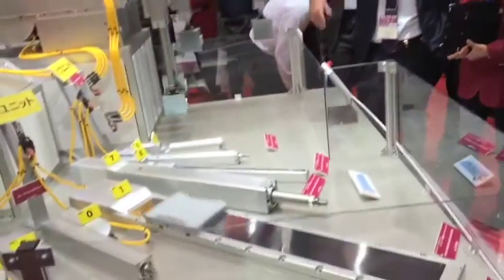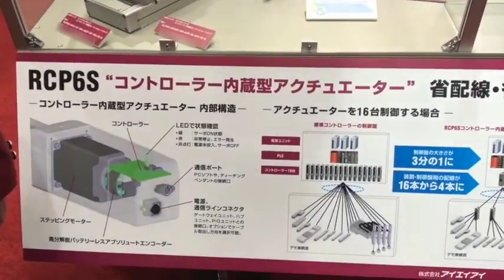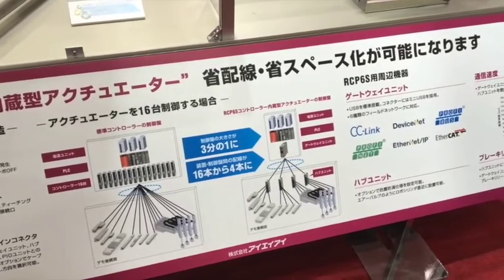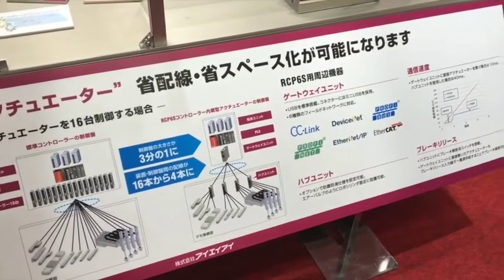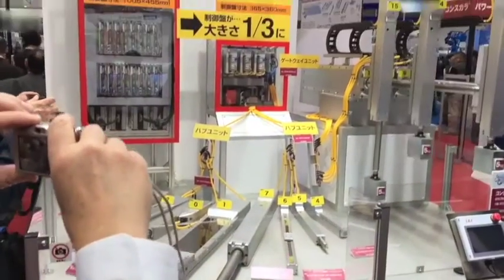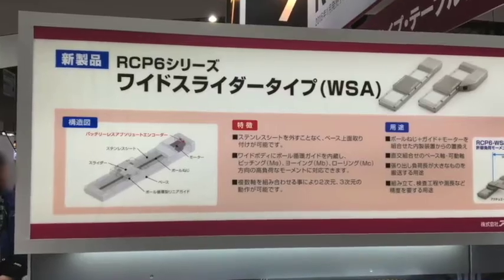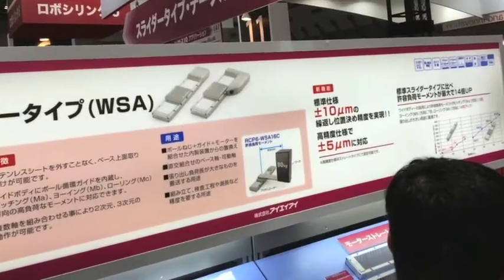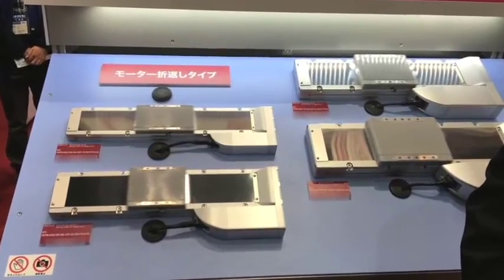Exhibition 2015 Tokyo, Japan 7 of 16 Robo Cylinder 6 - RCP6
Equipped with the High Resolution Battery-less Absolute Encoder as Standard
No maintenance is required since there is no battery. Since home-return operation is not required at start up or after an emergency stop or malfunction, this reduces your operational time, resulting in reduced production costs.

±20µm of Positioning Repeatability for the Current ROBO Cylinder Has Improved

Improved Positioning Repeatability for
Standard Specification: ±10µm
High-Precision Specification: ±5µm

Built-in Controller Type is available
What is the RCP6S actuator with a built-in controller?
RCP6S is an RCP6 actuator with a built in controller. No external controller is needed, making control panel more compact.

16 axes of RCP6S at max. are available to connect from one unit of gateway unit.
A maximum of 16 axes of RCP6S (relayed through a hub unit) can be connected to one gateway unit.
In addition, the gateway unit can supply the motor power and control power needed for all connected axes, therefore only requiring one cable (power and communication line) for the RCP6S.

Advantages:
- Control panel can be smaller
- Wiring can be easier
- Reduced maintenance parts since a common cable is used